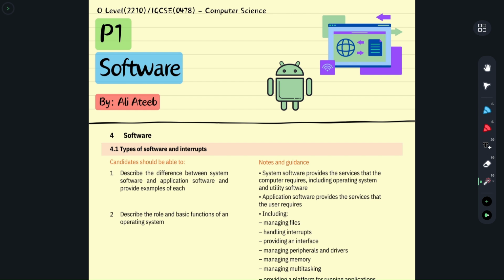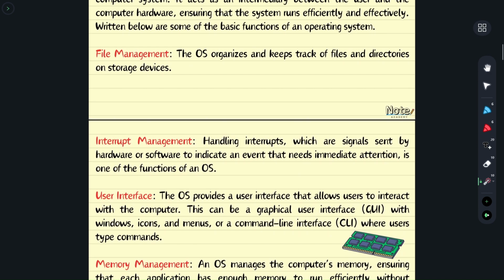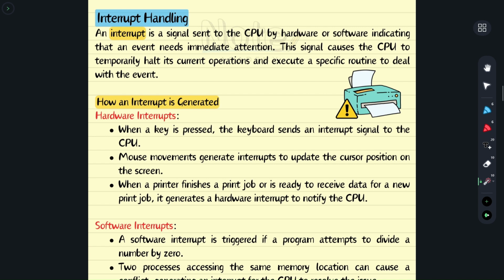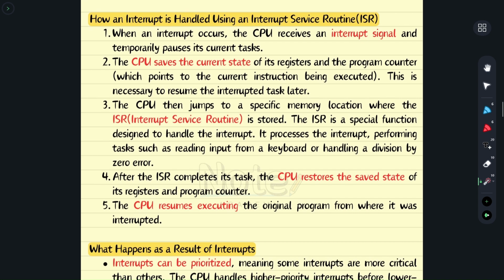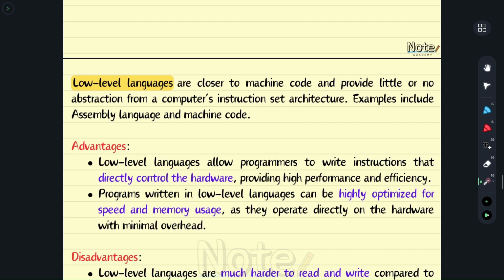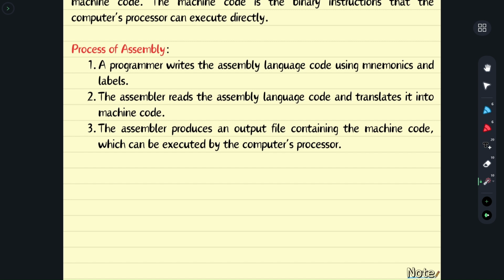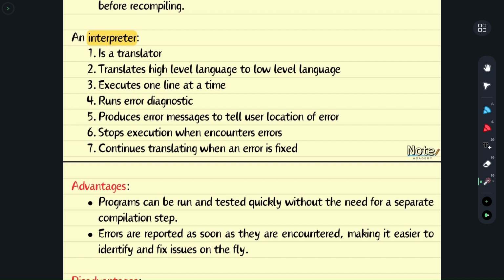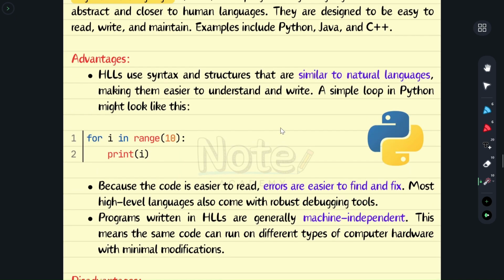O Level/IGCSE CS | Chapter 4 - Software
Detailed explanation of Chapter 4 - Software - of O Level and IGCSE Computer Science.